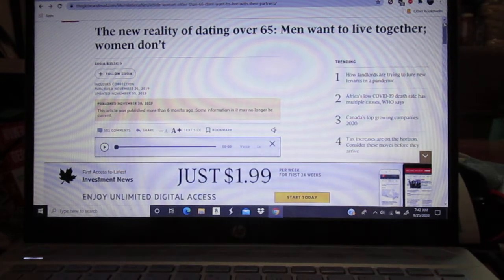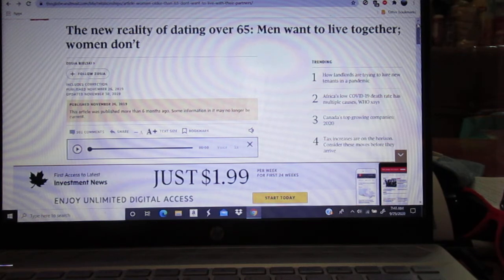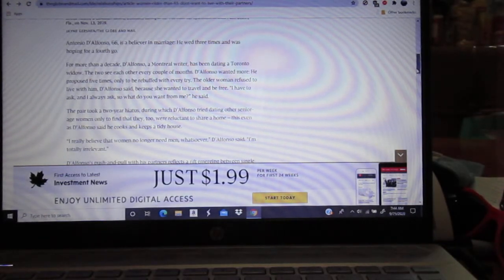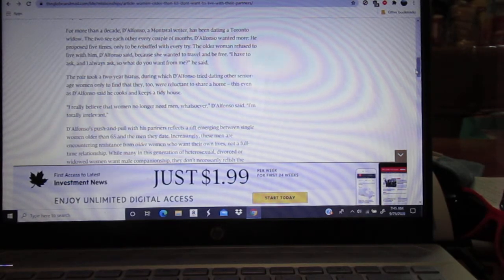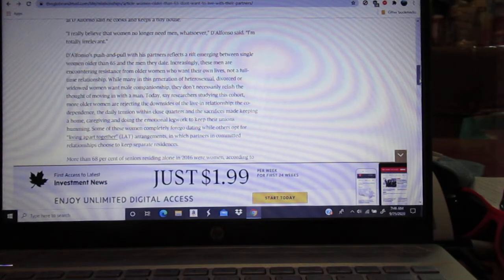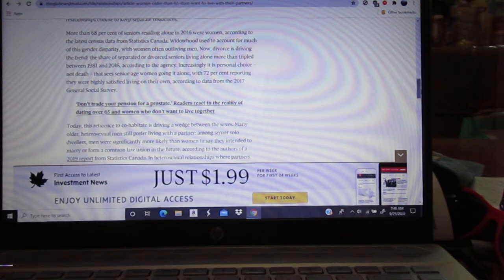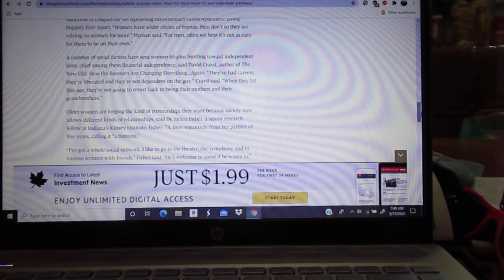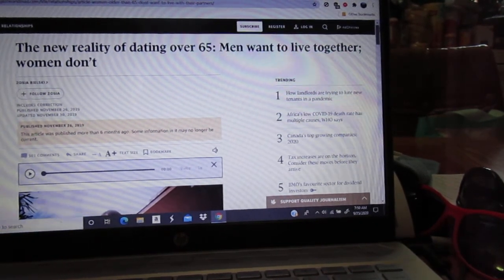Gee, I Wonder Why Regarding Dating Over 65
An unintentionally funny article from Canada's Globe and Mail from November of 2019 asked the silly question why women over 65 don't want to live with men while men are desperate to shack up or marry women.  The answer is obvious.